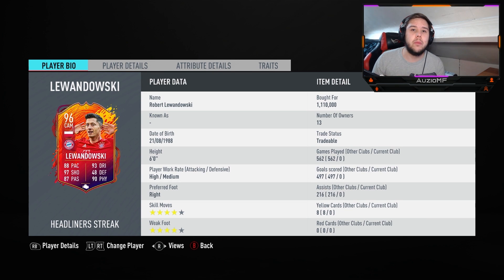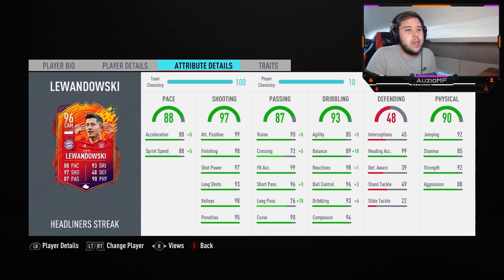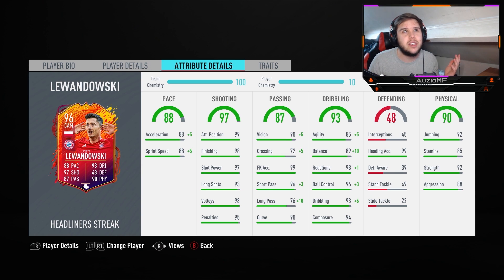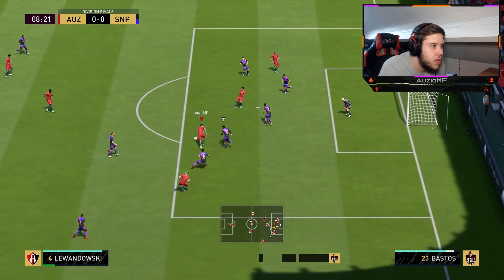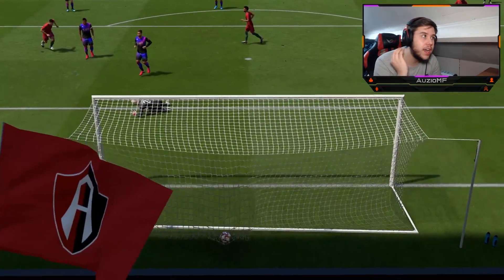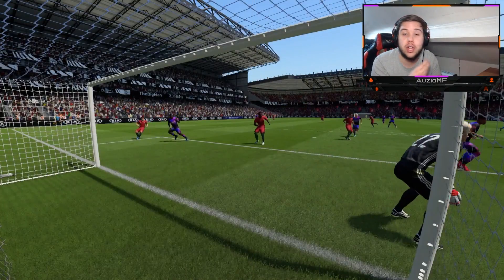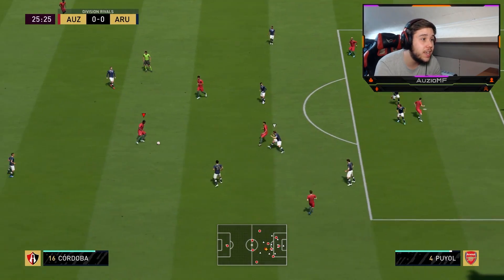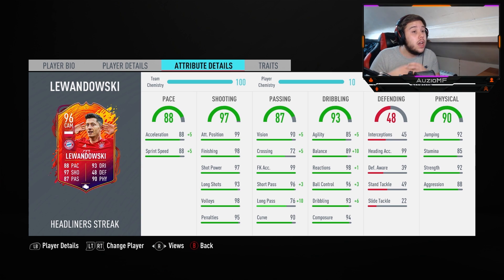UPGRADED! 🥳 96 HEADLINERS LEWANDOWSKI PLAYER REVIEW! - FIFA 20 Ultimate Team